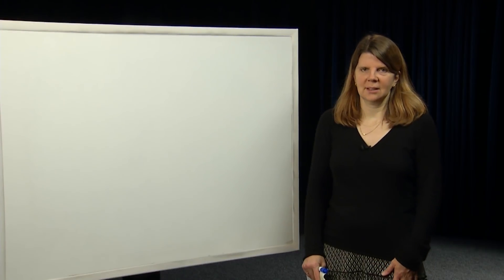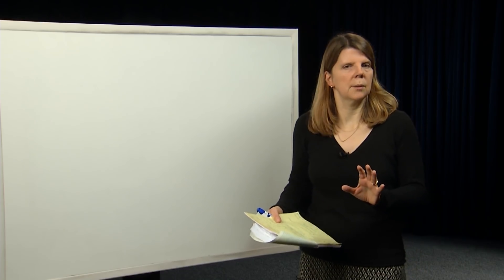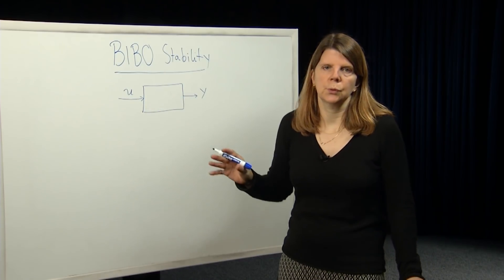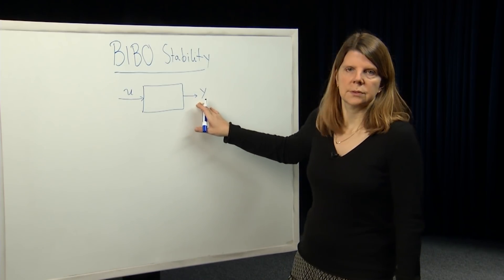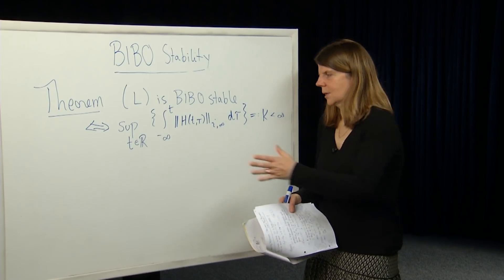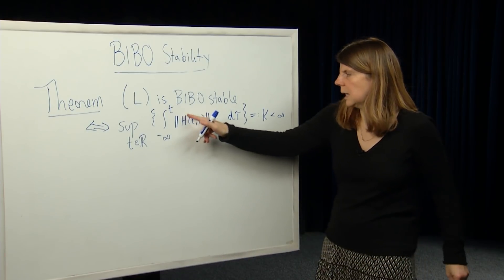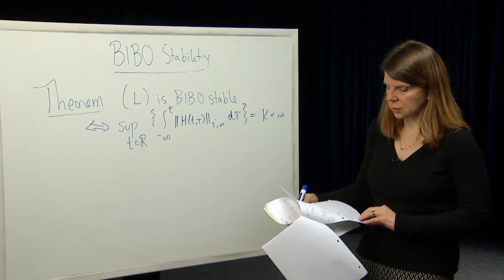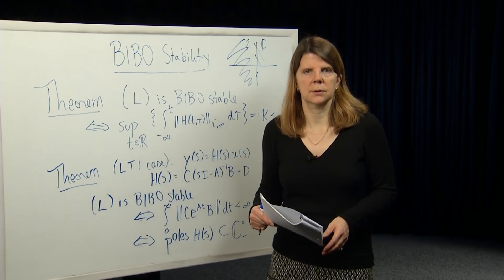EECS - Module 30 - Bibo Stability